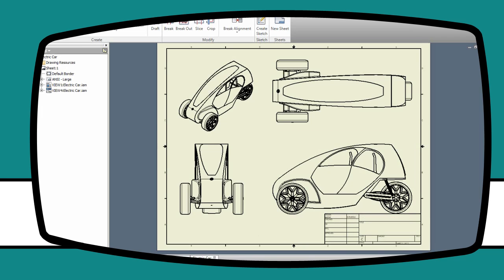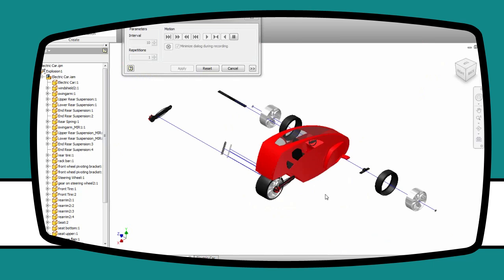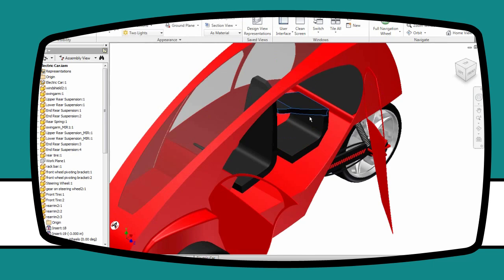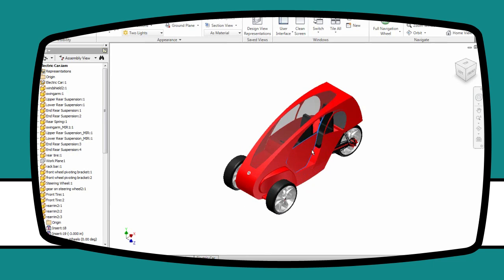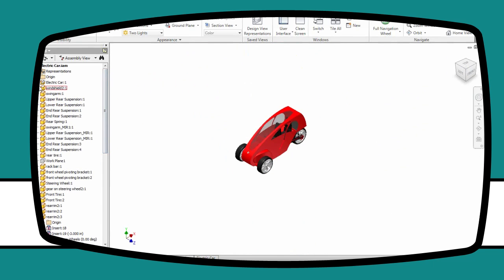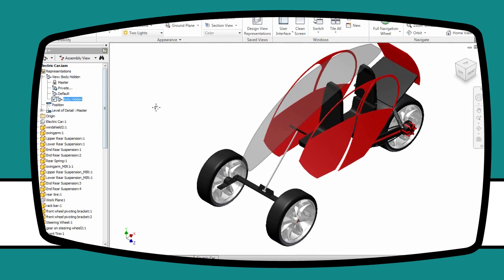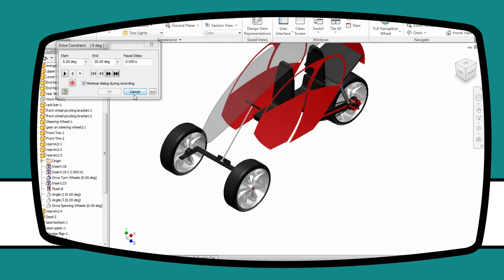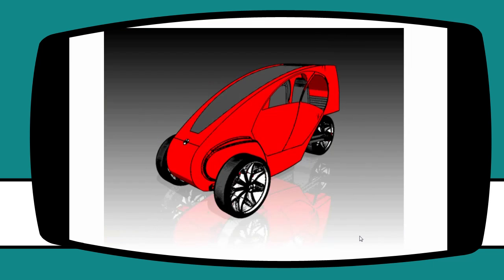Electric Vehicle Design 2016 Solution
View the final solution and see how the designer uses software tools to visualize, animate, and present their projects.